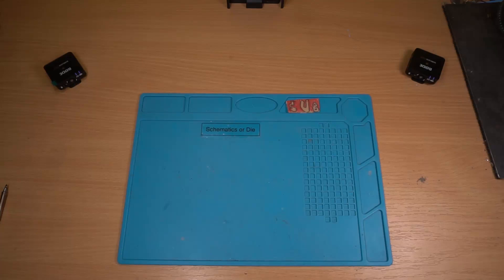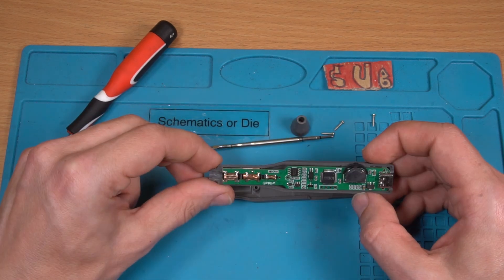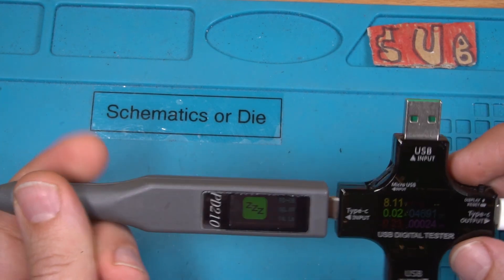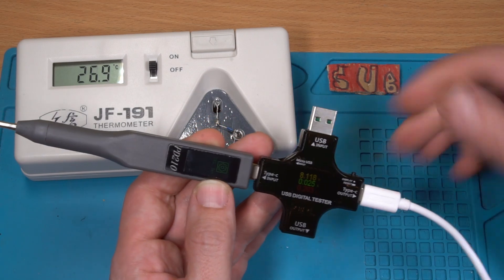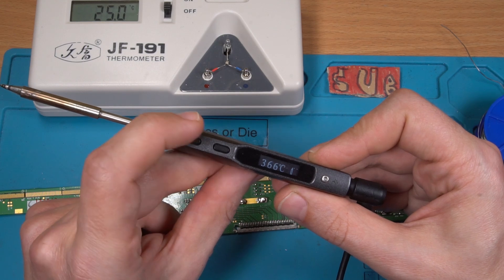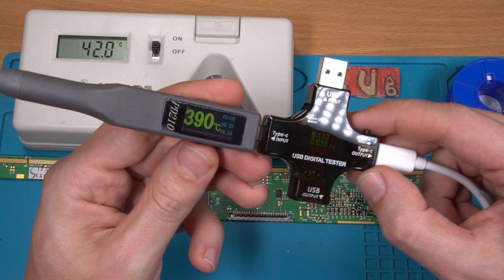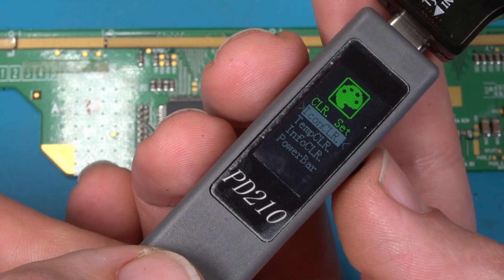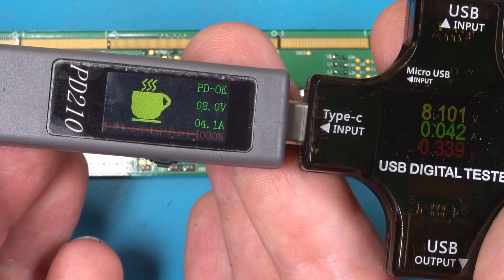KSGER PD210 70W soldering iron test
KSGER PD210 70W soldering iron test teardown and review
compatible with C210 JBC tips